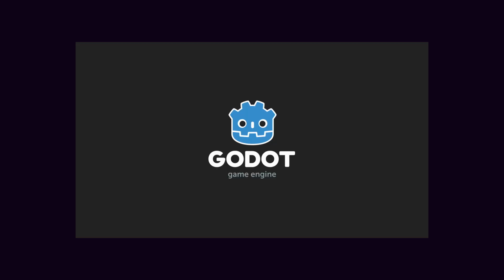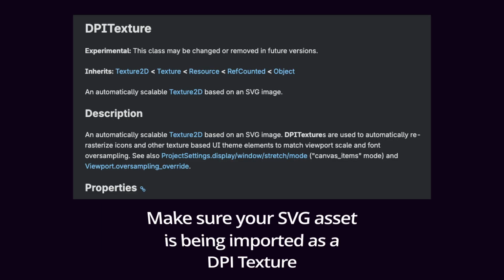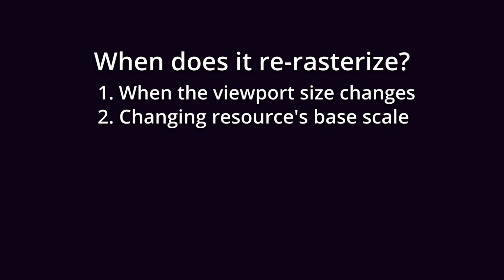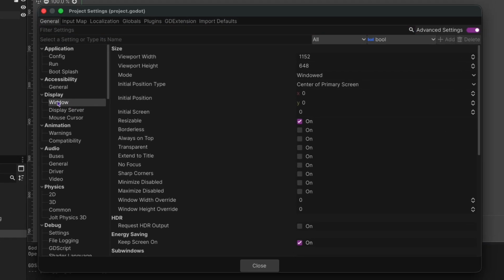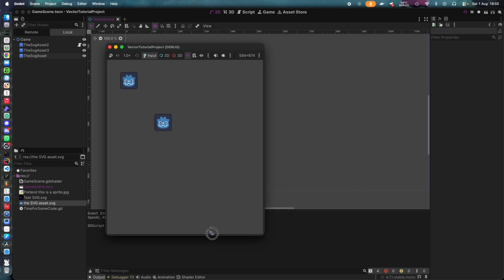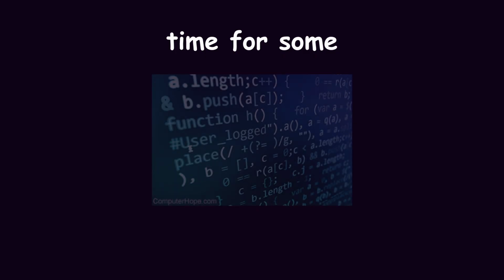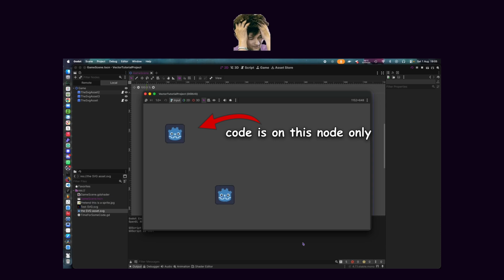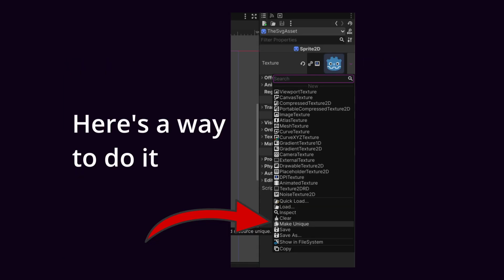How to use SVG as sprites in Godot 4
ok